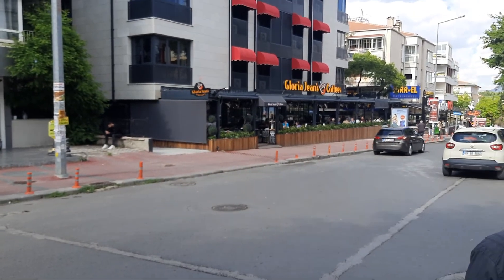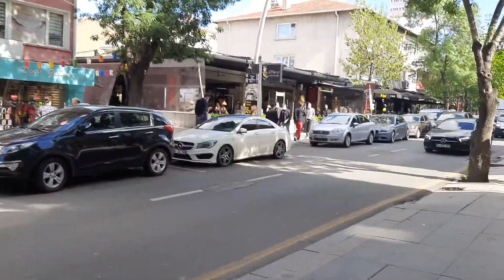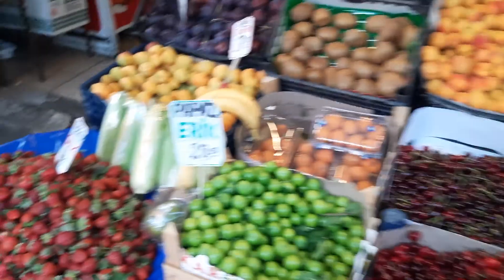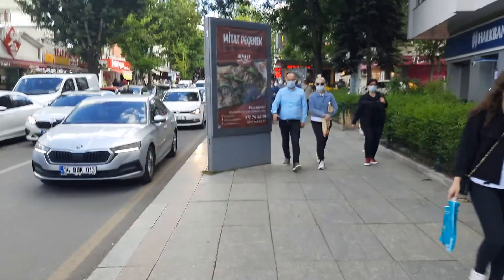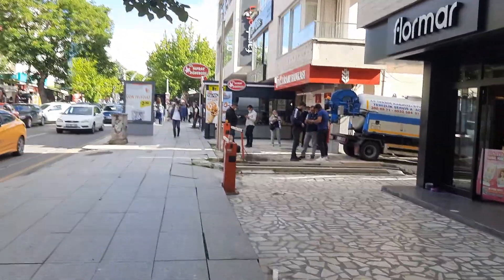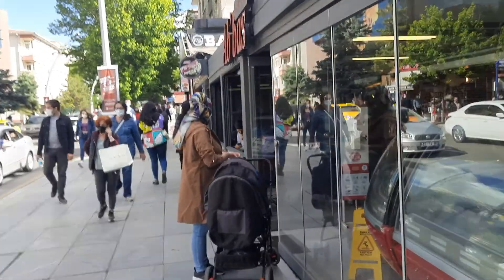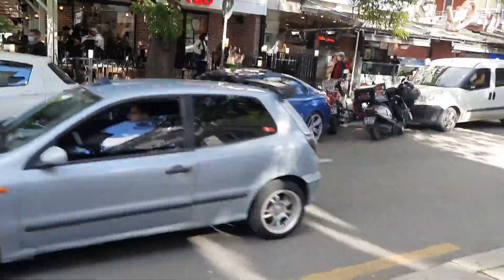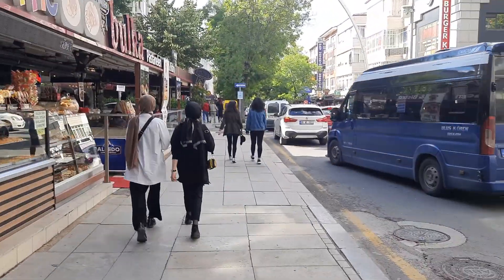cankaya ankara (english)